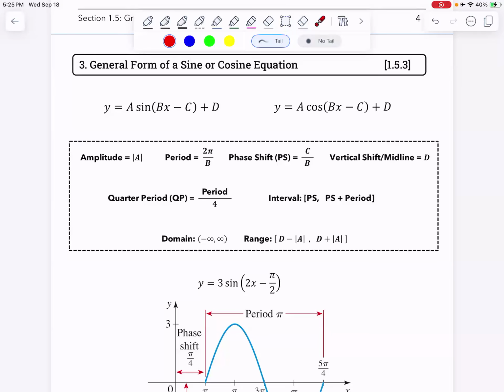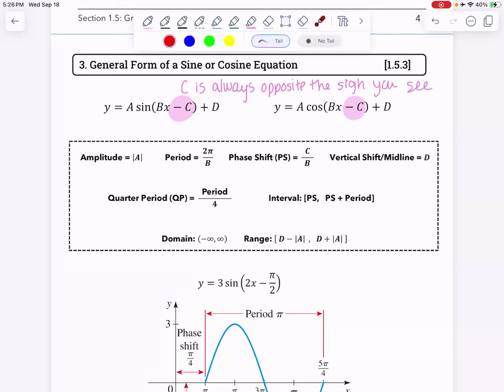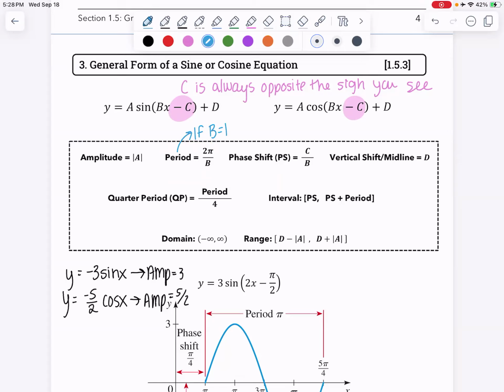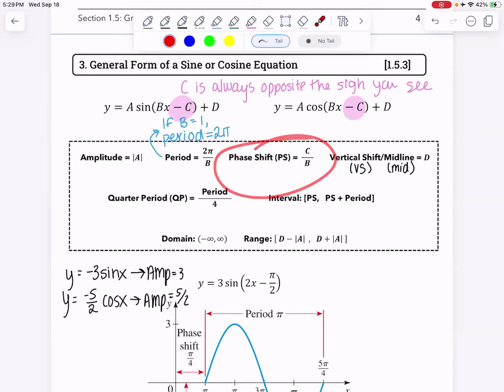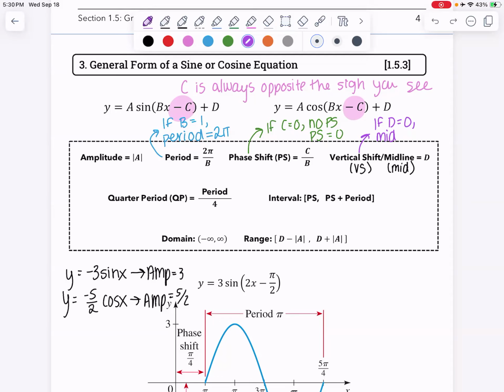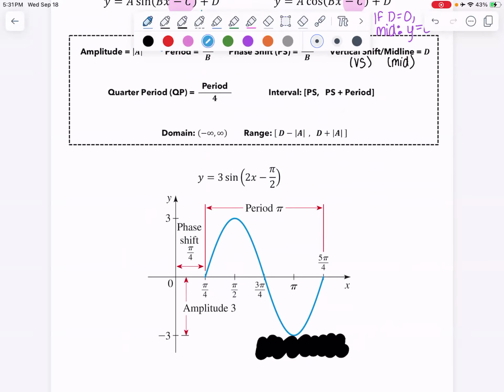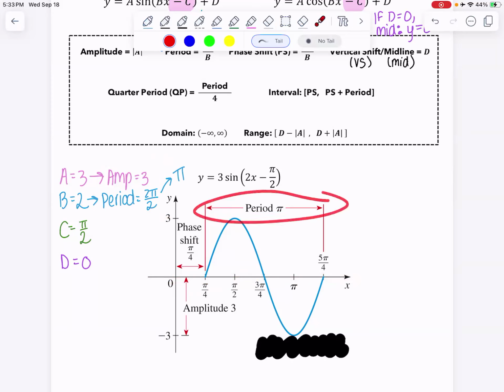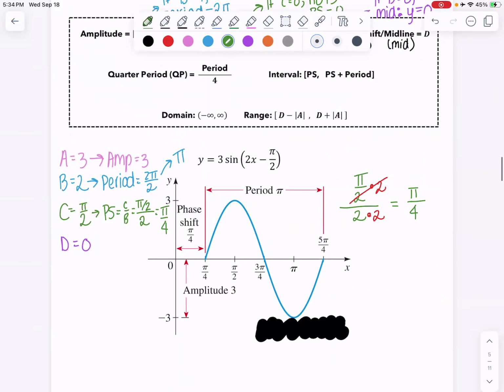1.5.3 General Form of a Sine or Cosine Equation